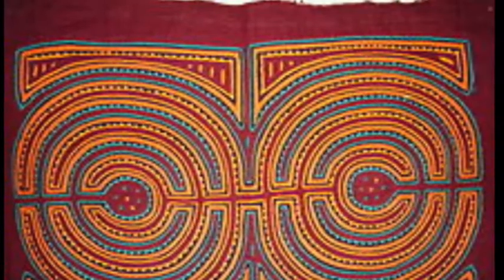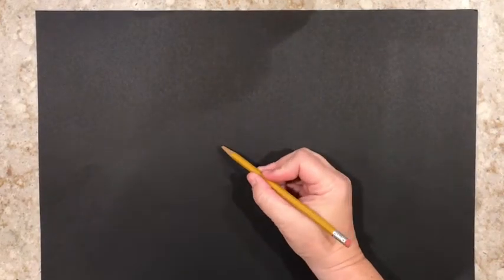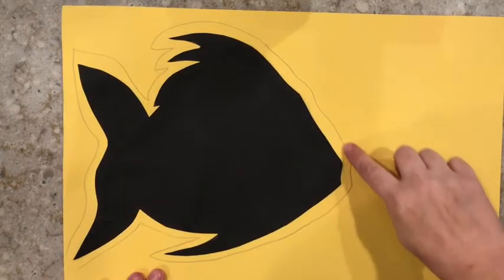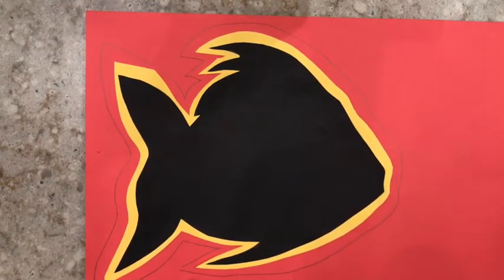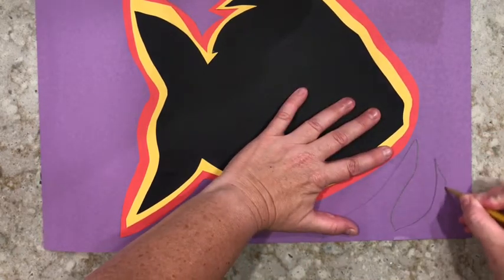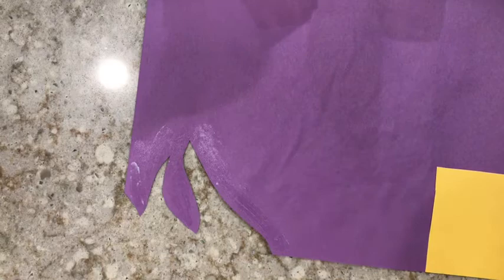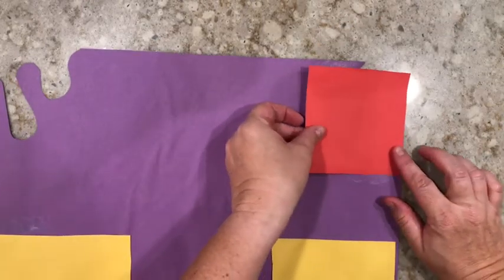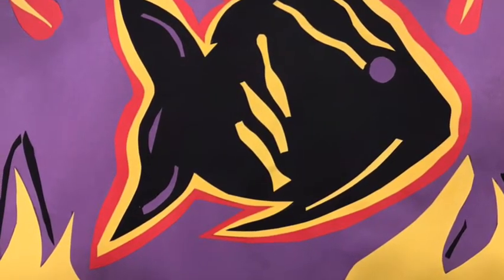Art with Liz: Paper Molas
Happy Hispanic Heritage Month! To help us celebrate Ms. Liz is showing us how to make Paper Molas.